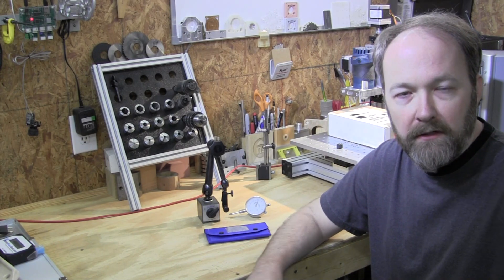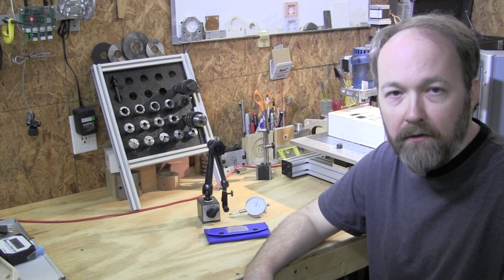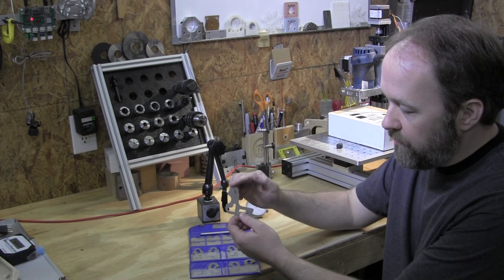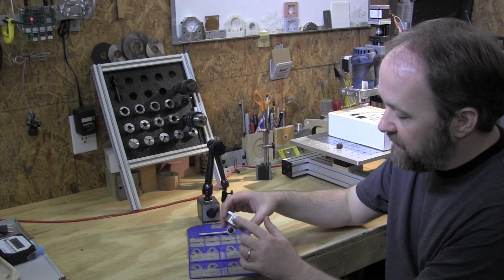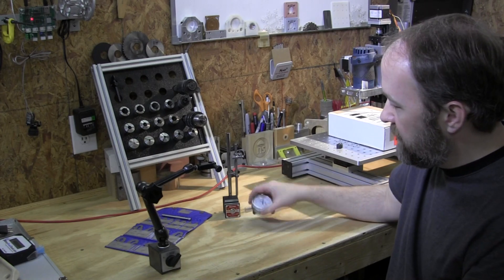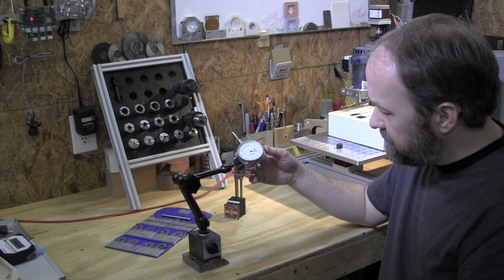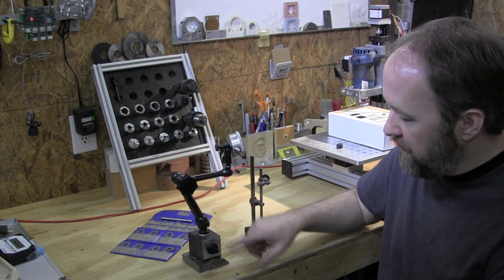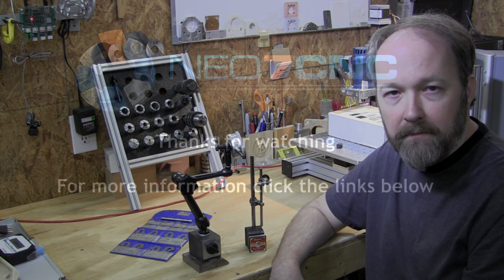Homemade DIY CNC - Ebay Wednesdays #3 - Neo7CNC.com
for great tech articles and info.  Robots, 3d printer tech, CNC and more!

The next episode of Ebay Wednesdays.  I've seen this Noga magnetic base indicator stand on oxtool (Tom Lipton) and abom79 (Adam Booth).  I was able to get a good "combo" deal on one and a few extras.  I couldn't be happier with it (and the extras).